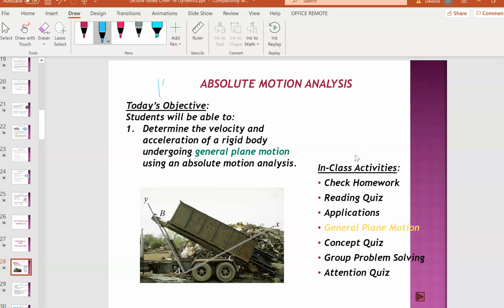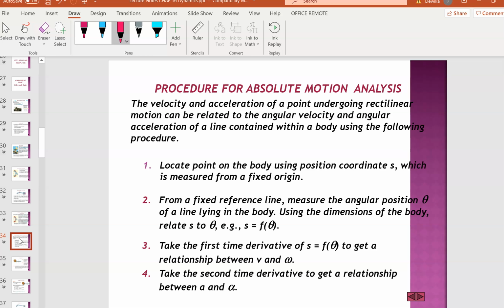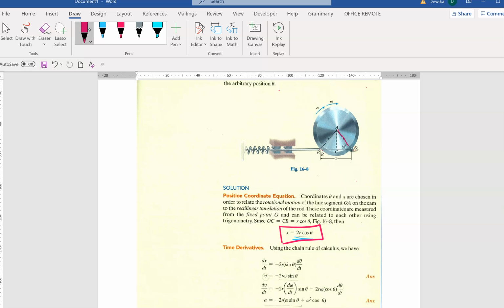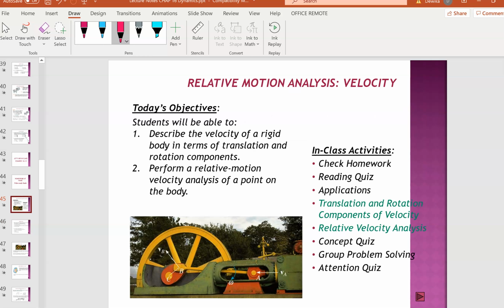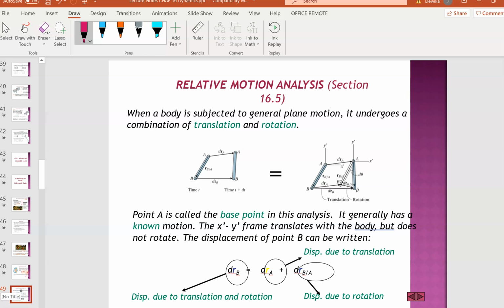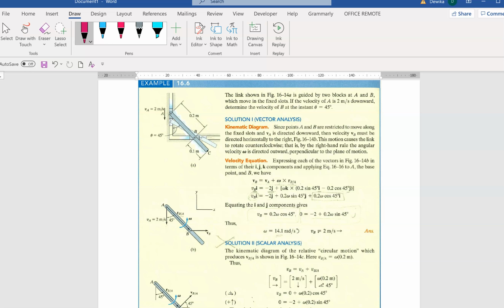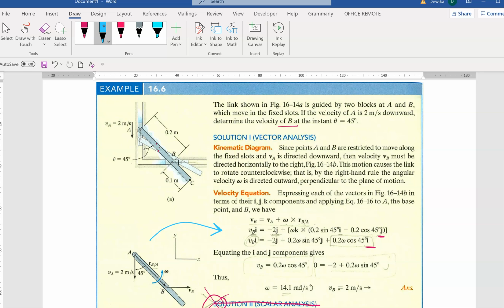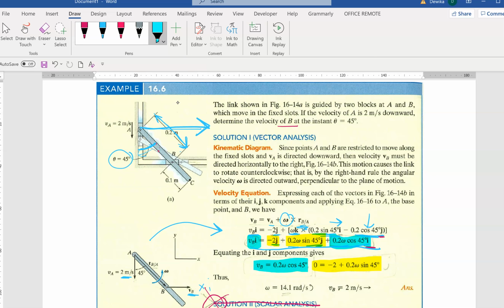Dynamics Chap 5 (2 of 3)